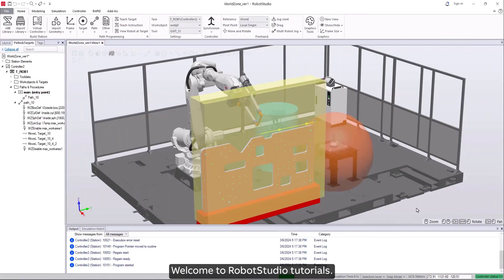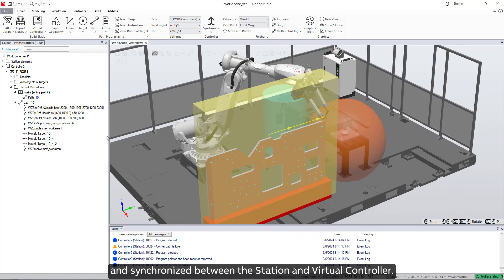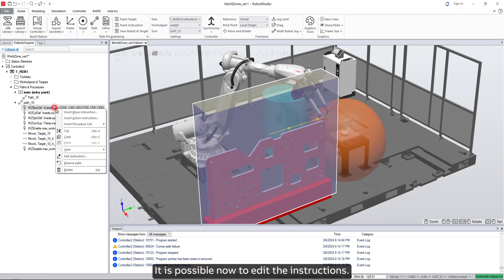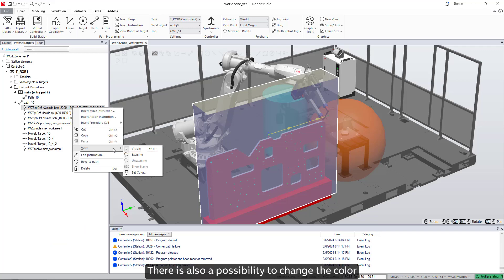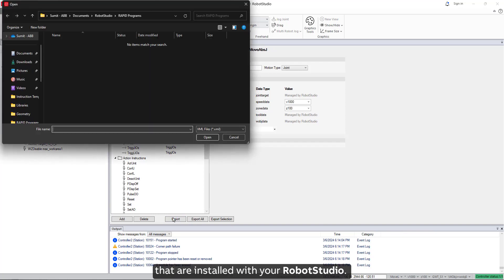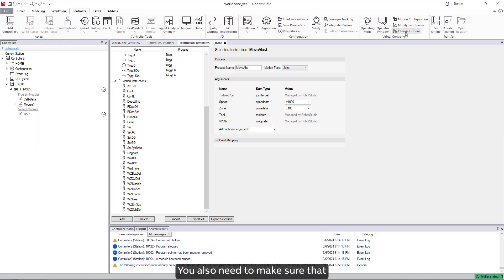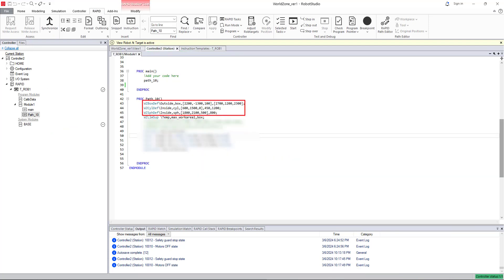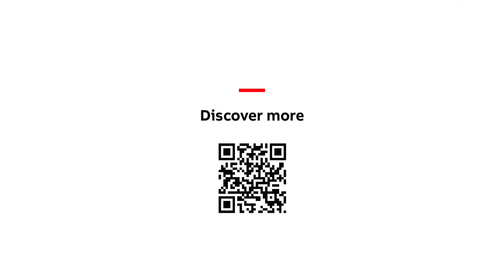RobotStudio® Tutorial – Visualize World Zones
In this tutorial we will learn how to visualize world zones in the 3D environment, when the world zones instructions are defined in the RAPID module.